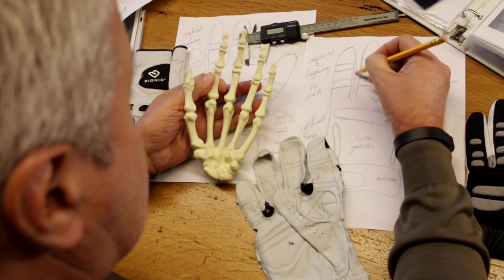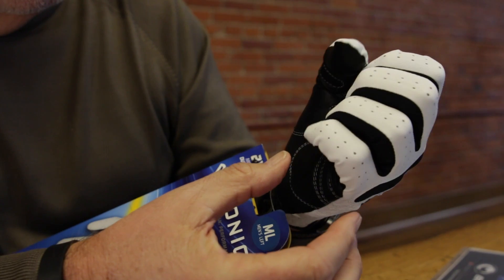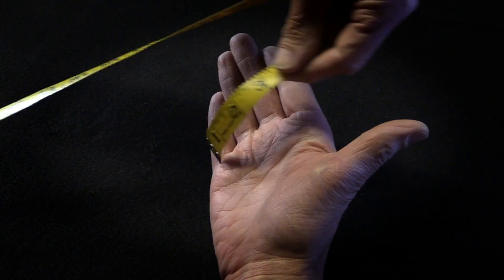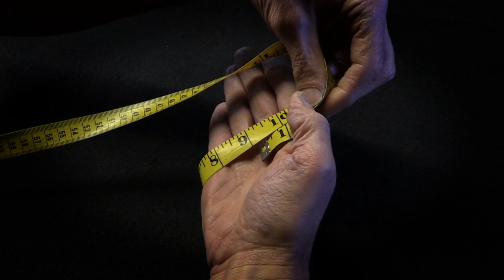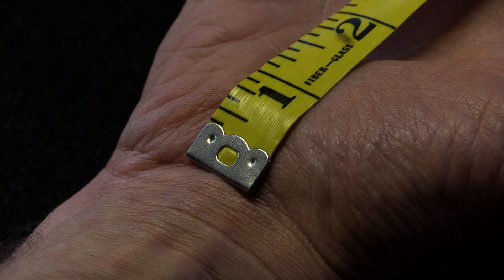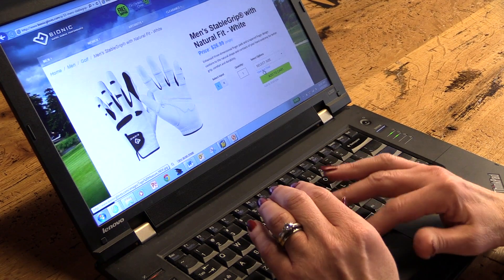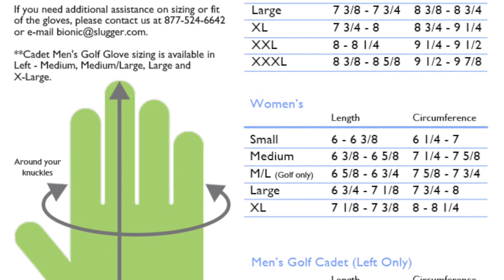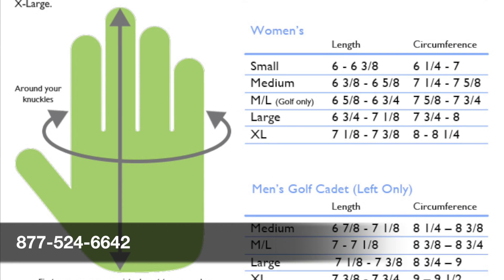Bionic Glove Measurement Video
In this video you will learn the proper procedure on how to measure for your Bionic Glove.